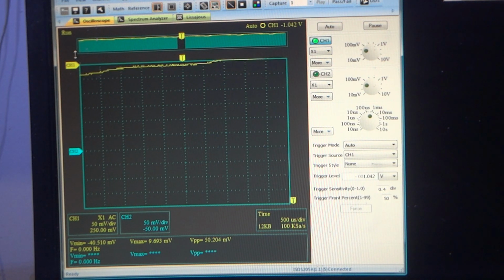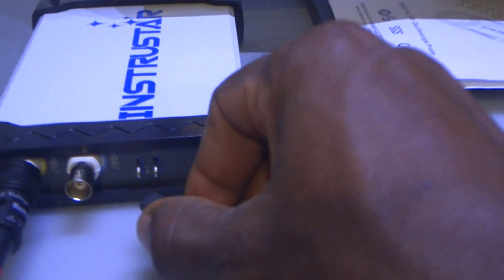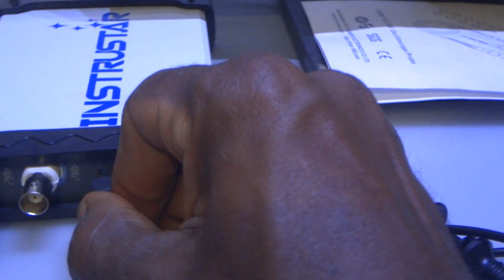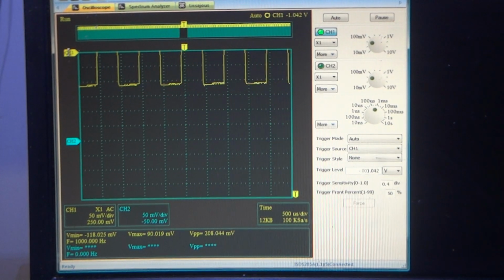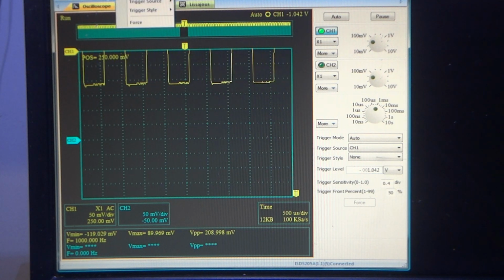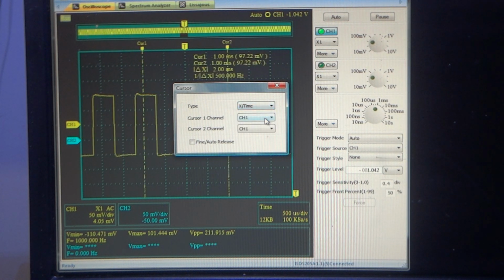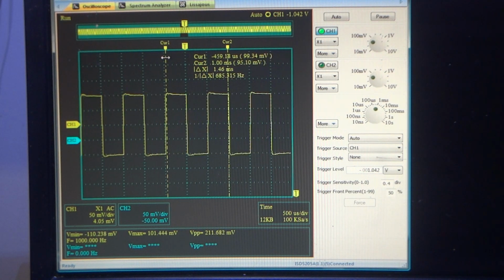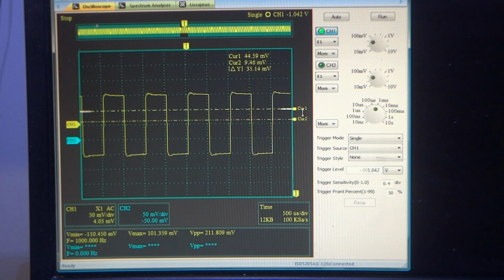INSTRUSTAR Pc based oscilloscope pt2 display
Description not an instructional video not a hands on video its just me messing with the scope ...FIST THE SCOPE WAS INSTALED USING THE CD WHICH CAME IN THE PACKAGE THEN IT WAS ROCK AND ROLL BABY and afp connex is out...